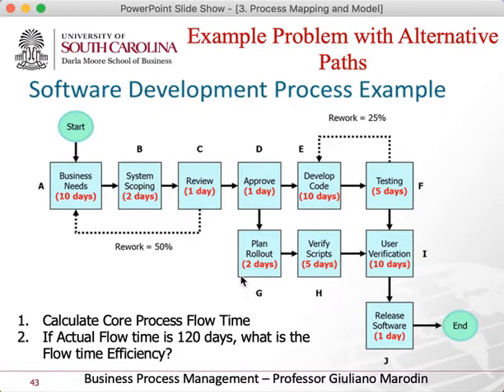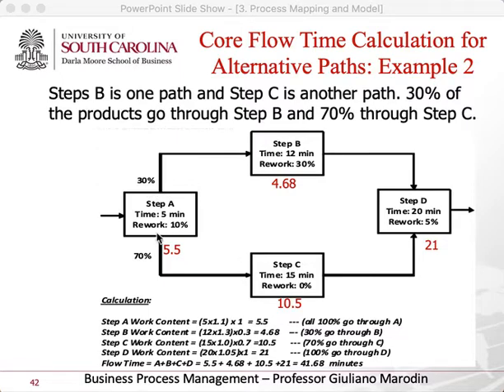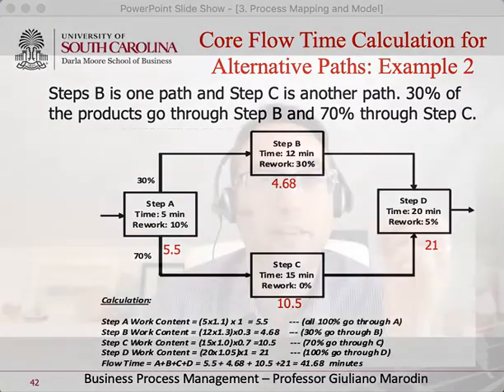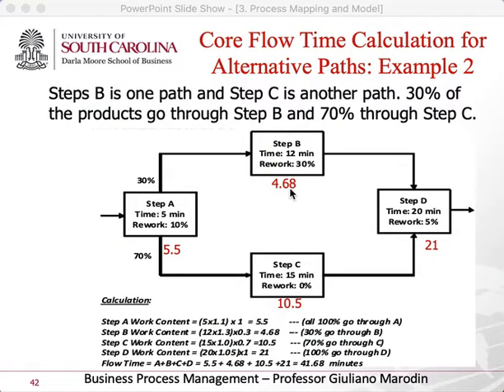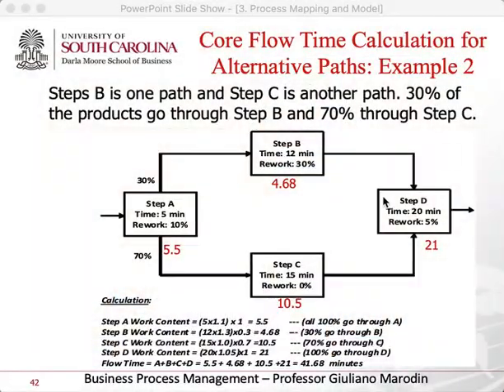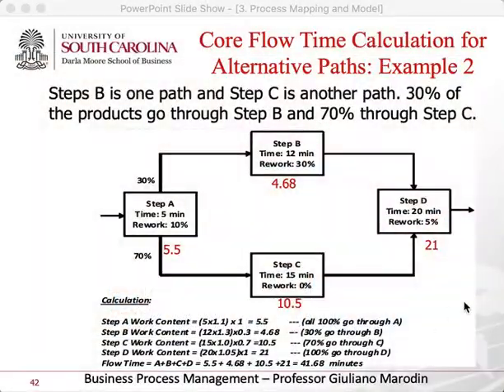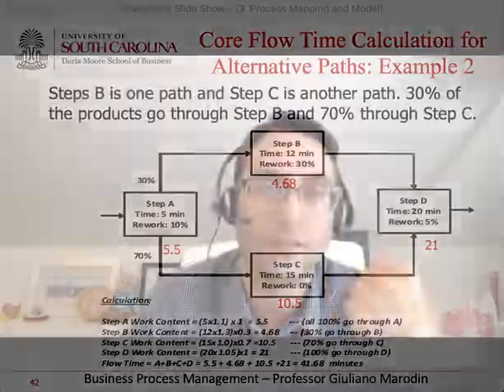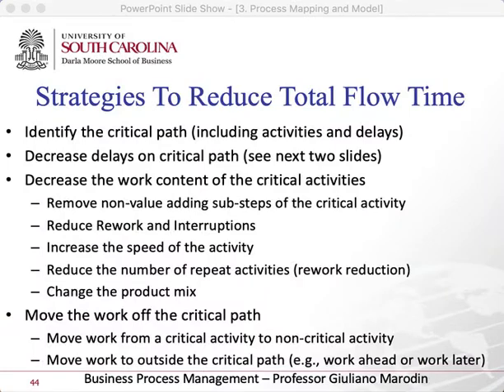3 Measure Map part 10 Flow time Alternative paths